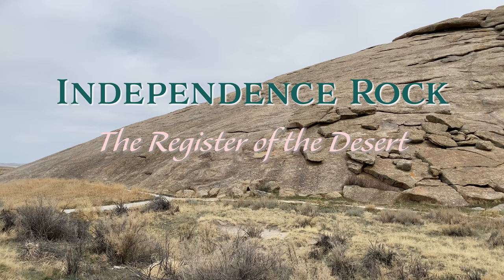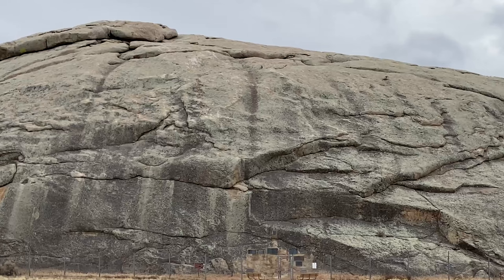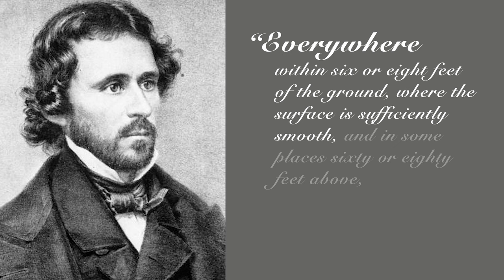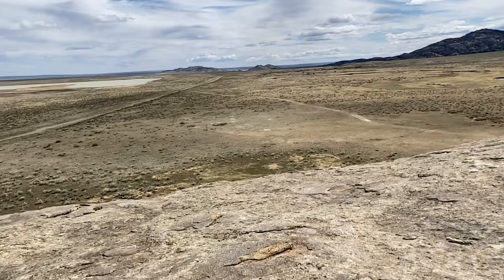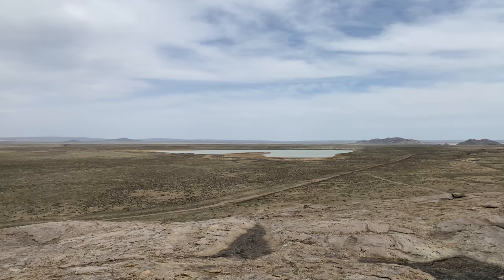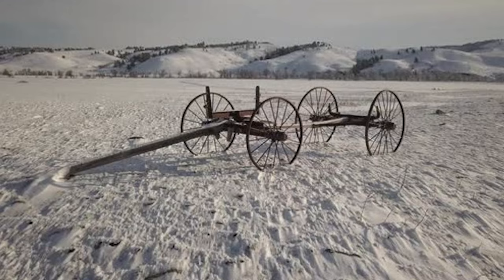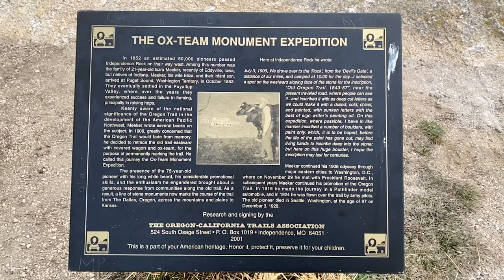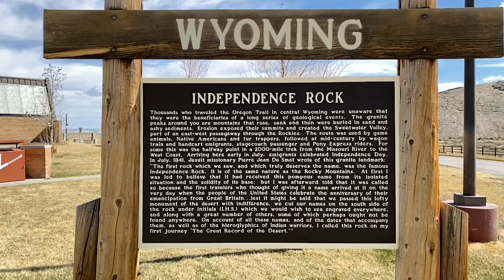Amazing Wyoming: Independence Rock, the Register of the Desert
One of my travels this summer took me to Independence Rock, a beacon on the Oregon Trail, the Mormon Trail, the California Trail, and the Pony Express. The landmark is quite impressive, and vistors can still climb the rock to this day and see inscriptions from countless travelers from the 1800s.

In this video I explain the significance of Independence Rock, climb to the top, and show a good number of the inscriptions from 140+ years ago.

If you are planning a trip through central Wyoming, you'll want to stop and see the magnificence of Independence Rock for yourself.